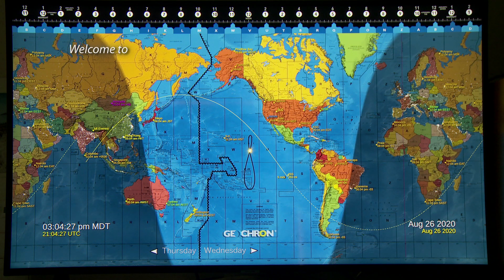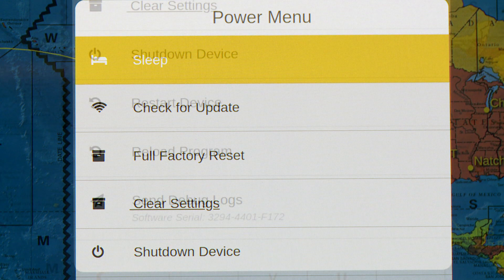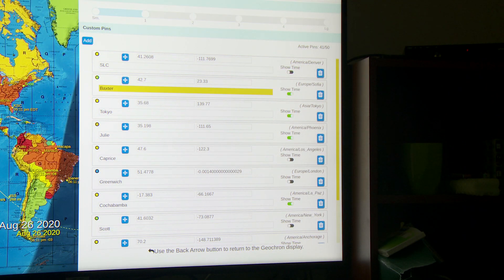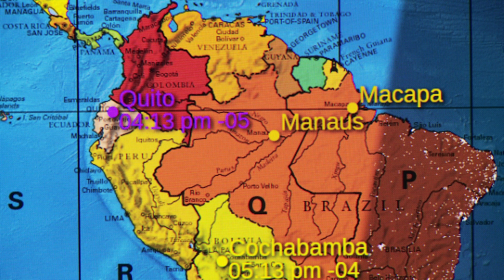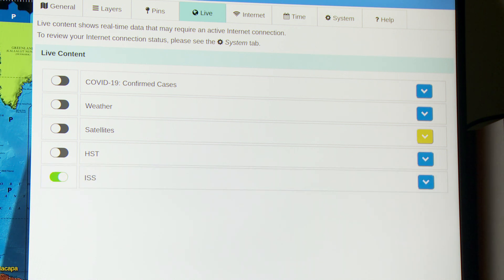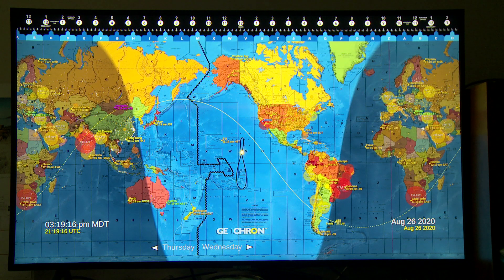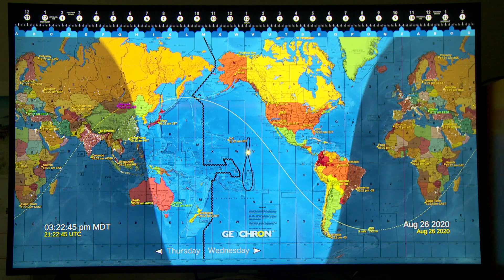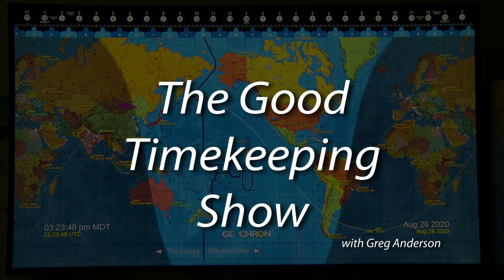Geochron Atlas 4K Software Update and Features as of August 2020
My first hands-on review of the Geochron Atlas 4K digital device was recorded in April 2020. Since then there have been a few software updates. There's nothing dramatically different about the Geochron display since those updates appeared, but they do allow for a smoother user experience and a few added features. Here's an update about those software updates.

Software updates for the Geochron Atlas 4K are available for free and can be automatically downloaded and installed. Since many features of the Geochron Atlas 4K require a WiFi or Ethernet connection to the Internet, users who already have an Internet-connected Geochron will find that receiving and installing updates is not only easy but, in some cases, you won't have to do anything. Just let the device manage itself!